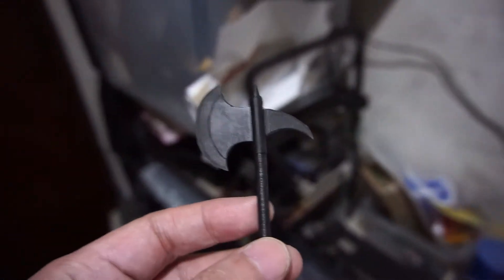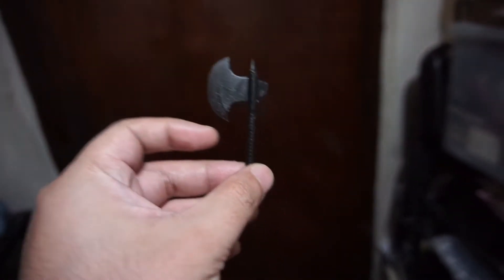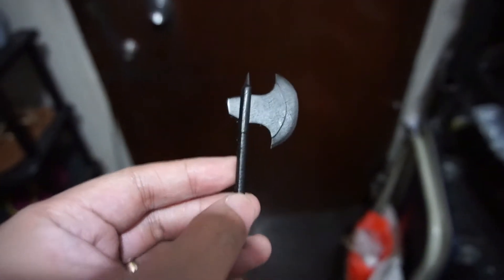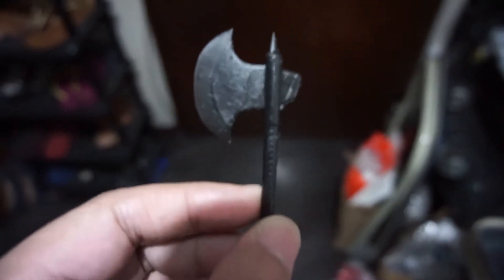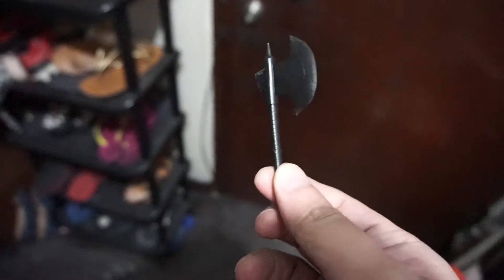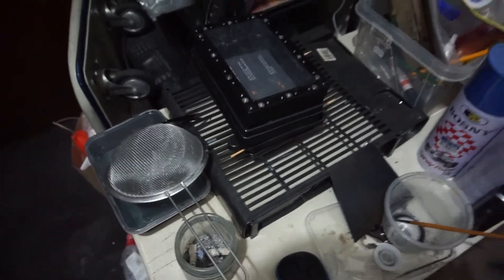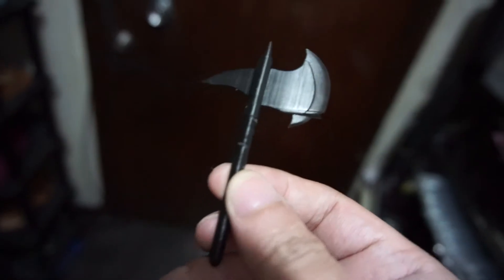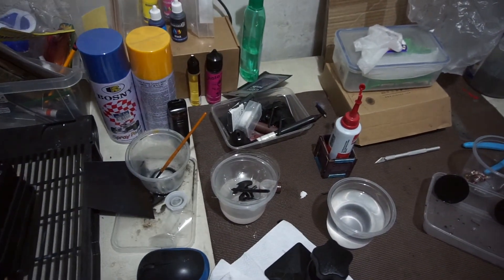3D Printed 1:12 Axe Drop Test with E-Sun Hard Tough Resin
Just doing a simple drop test on 2 of my failed prints due to wrong supports to check the durability of an axe I was commissioned to print using ESun Hard Tough Resin